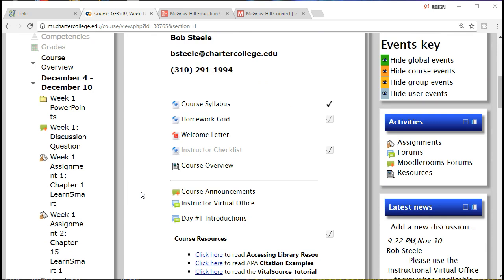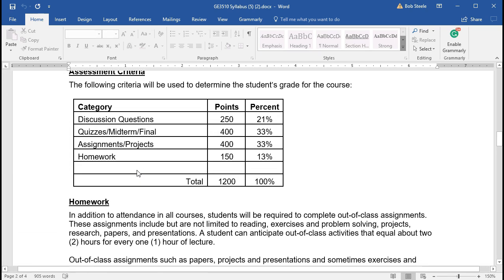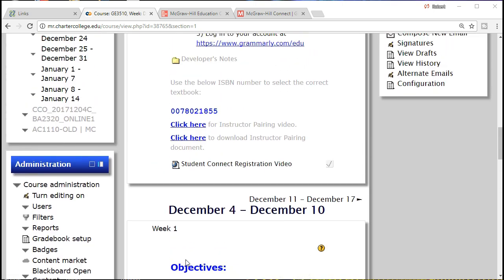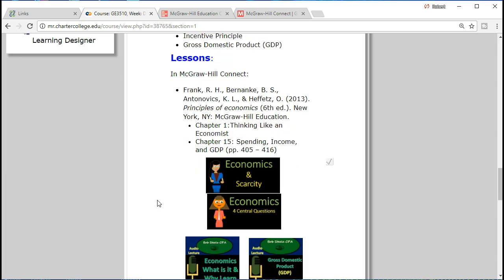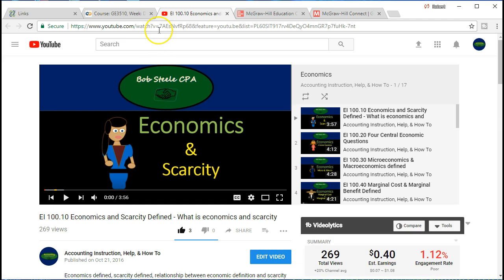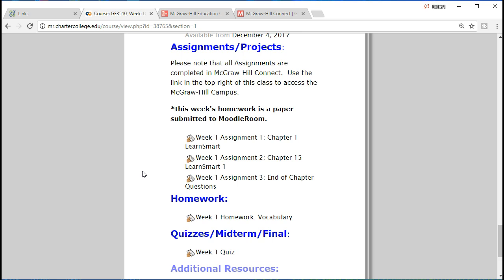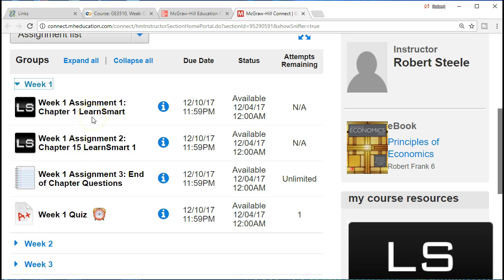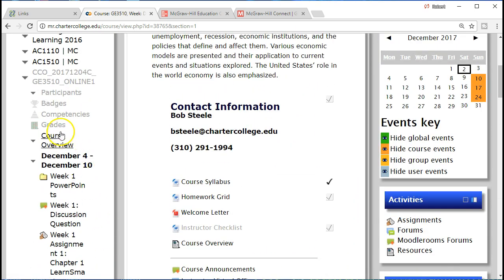GE 3510 Macroeconomics